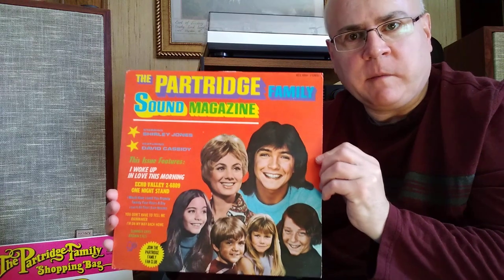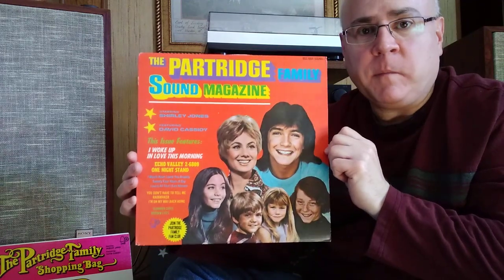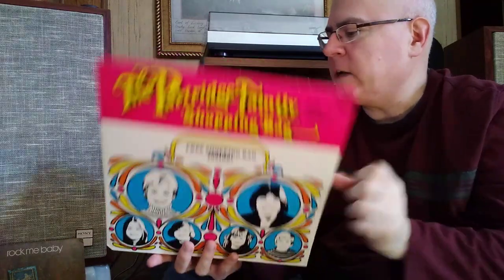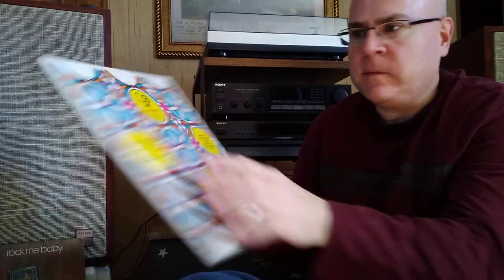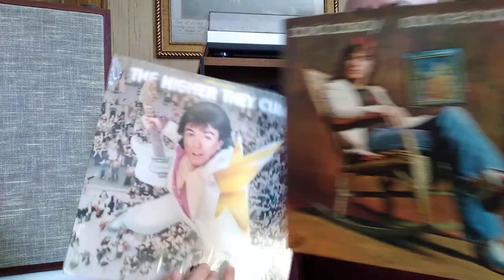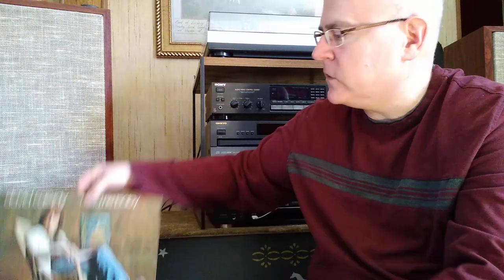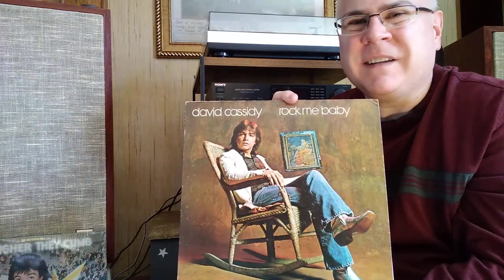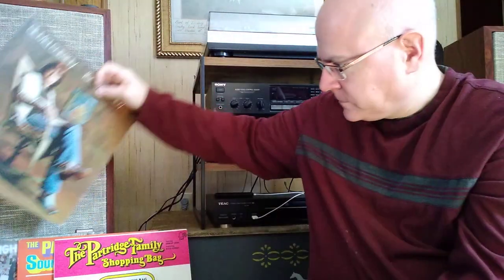Partridge Family/David Cassidy Promo/Sealed Vinyl for recordscdsandmusic.blog